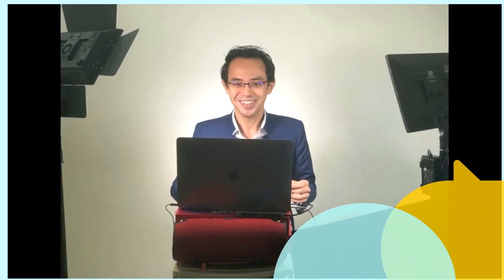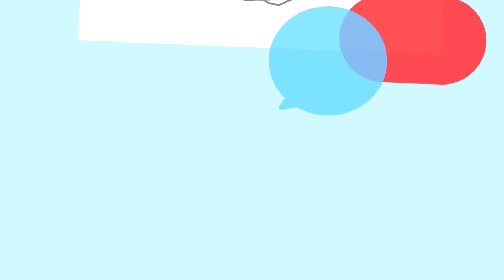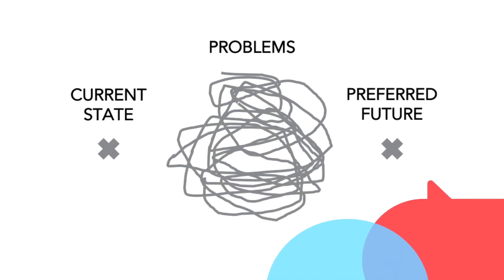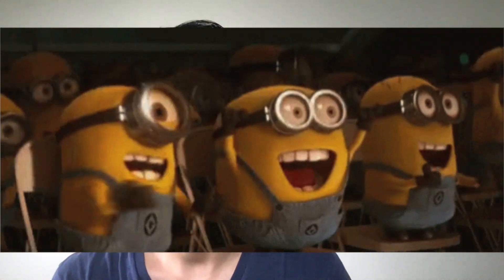Kenneth Recommends: Prezi App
This is one simple app to help you make your presentation more visually pleasing!

I use Prezi Present and Video to create and present my speech to audiences over virtual platforms.

Here's a demo of what you can do with it.

for their pricing.